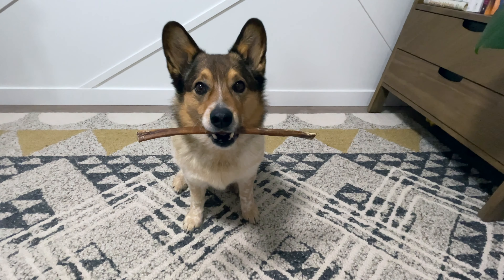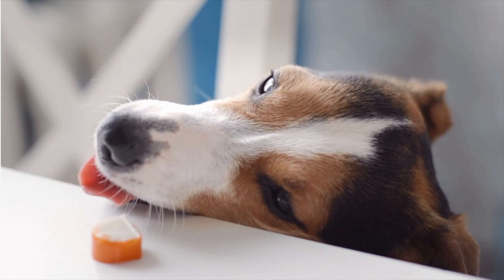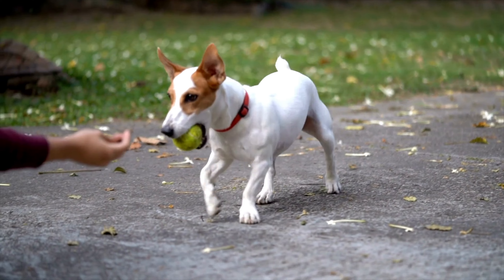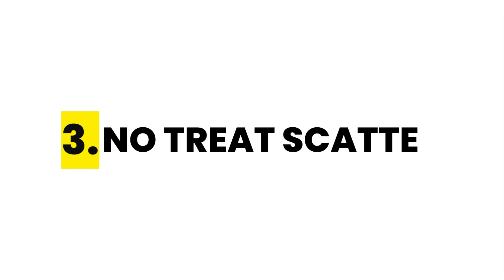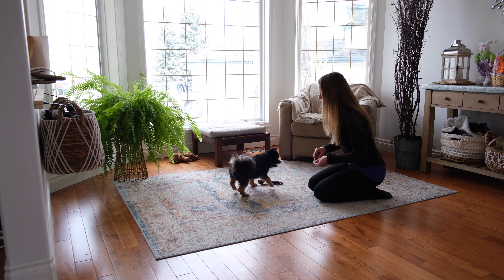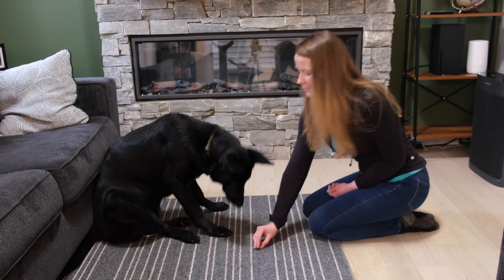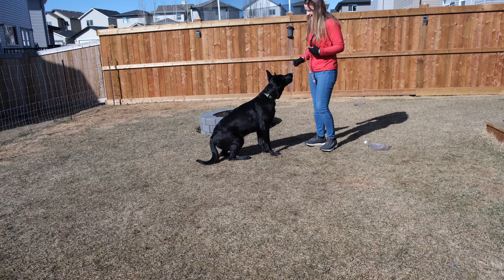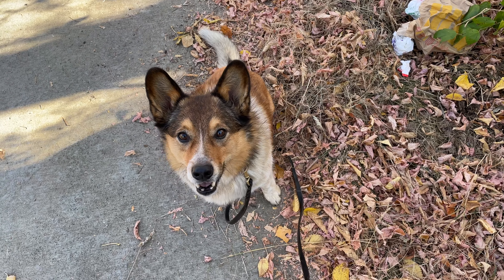How to Train Your Dog to DROP It: Step-by-Step Tutorial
Will your dog release something on request? They will with this force free method of training drop it! I'lll show you how to train your dog to drop it step-by-step using two dogs that don't have this skill yet.

►🙋‍♀️COMPLETE DOG TRAINING SOLUTIONS:
    •❓🤨 STRUGGLING WITH LEASH TRAINING? 👇

📧 Interested in partnering with Happy Hounds? Email (Please note: As a one person company I do not have the time capacity to reply to email requests for free personalized dog training advice.

►⏰ TIMECODES:
00:00 How to Train "Drop it" intro
00:31 Meet the dogs
01:29 Leave it versus Drop it
02:35 Teaching drop it: Two options
03:23 What you'll need for training drop it
04:03 How to train drop it: Step 1
05:38 How to train drop it: Step 2
07:31 How to train drop it: Step 3
09:36 How to train drop it: Step 4
09:54 Common struggles when training drop it
10:00 My puppy won't drop things
10:48 My dogs ignores the drop it cue sometimes
12:02 My dog won't drop without seeing treats
12:52 My dogs backs away when I say drop
13:26 My dog won't drop things on walks
14:16 My dog won't drop certain things
15:15 Train dog to leave it

💫  A QUICK BUT IMPORTANT NOTE...
You always know your dog best. Please take with you from this video what fits and leave what doesn’t. I’m offering general advice, not a tailored plan for YOUR dog. It’s up to you what you choose to implement therefore I am not liable for anything that might occur.

🎥 New videos most Friday's showing how I train dogs that don’t have these skills yet! I want to help you get the dog training RESULTS you want with force free methods your dog will LOVE!